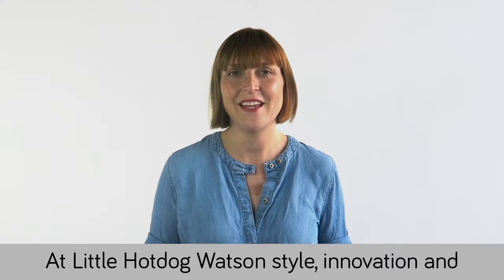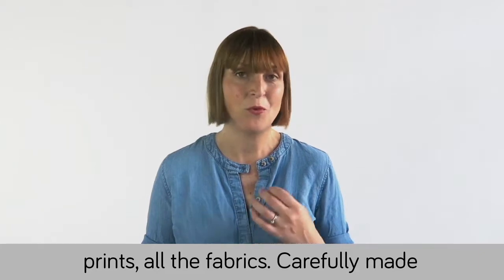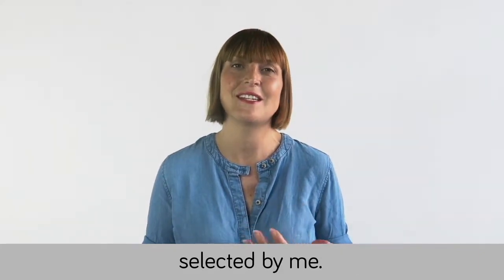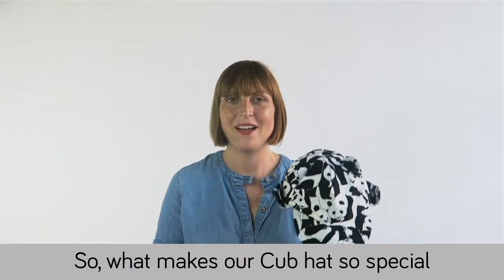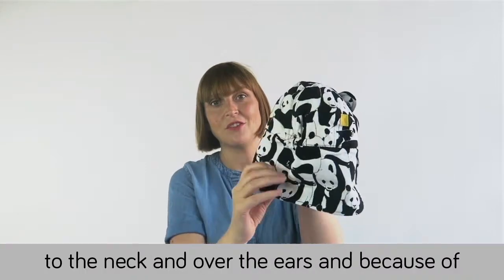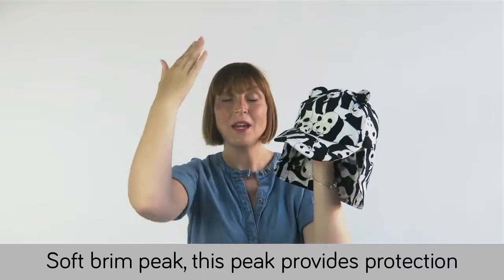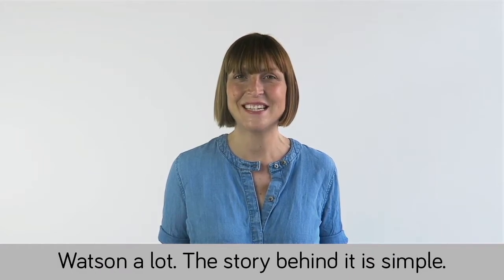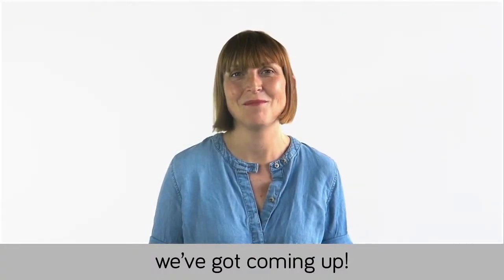Stories Of An Original - The Cub Edition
Little Hotdog Watson presents the First Episode in a brand new series 'Stories Of An Original.' This episode Emma Watson, Owner of Little Hotdog Watson, first hand experiences and the development of Little Hotdog Watson's most popular kids summer hat 'The Cub.'